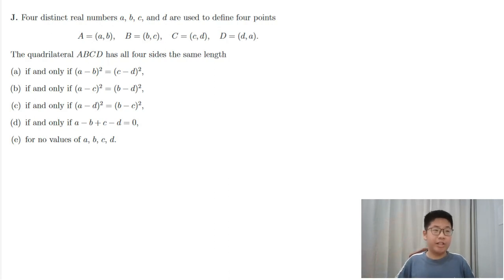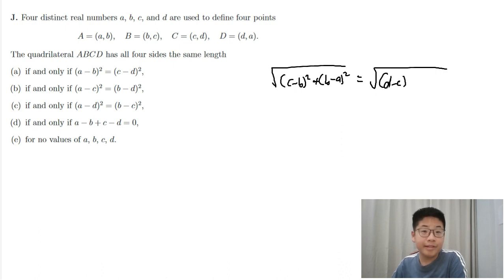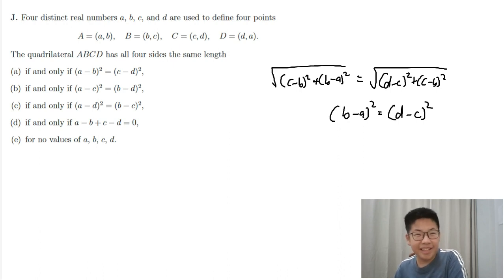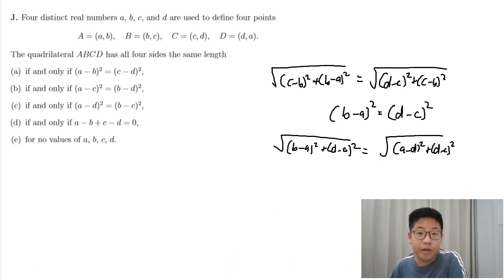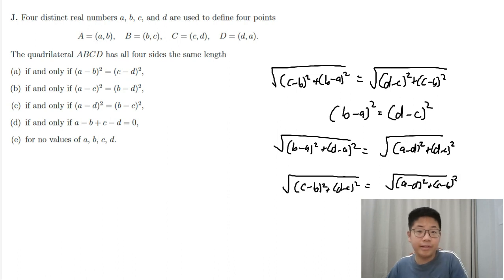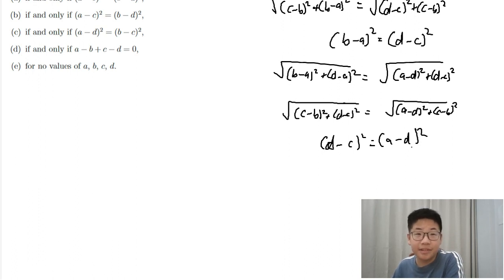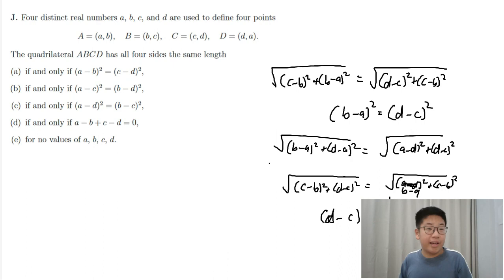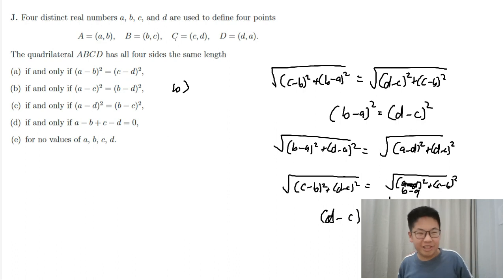Worked Solution for Oxford University MAT 2021 (Coordinate Geometry Question, 1J)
This is another worked solution for Oxford Maths Admissions Test 2021 (Question 1J) featuring coordinate geometry, and polygons!